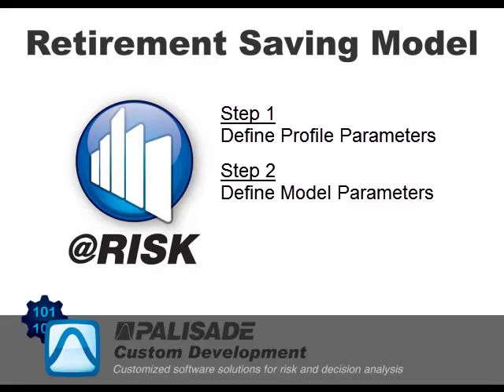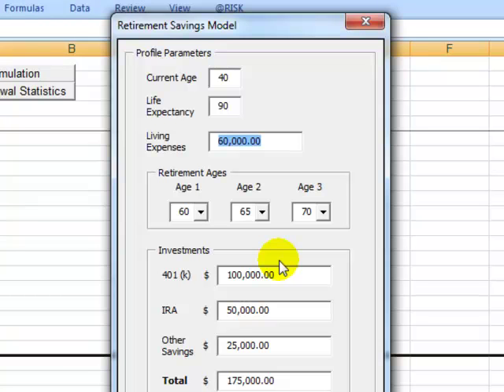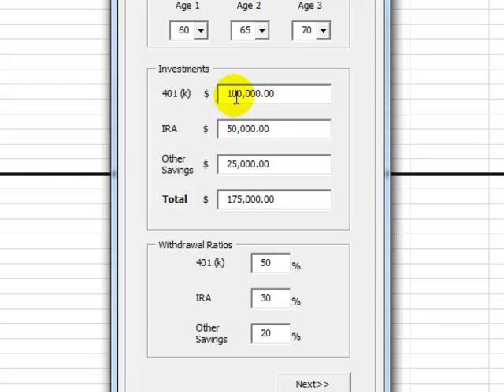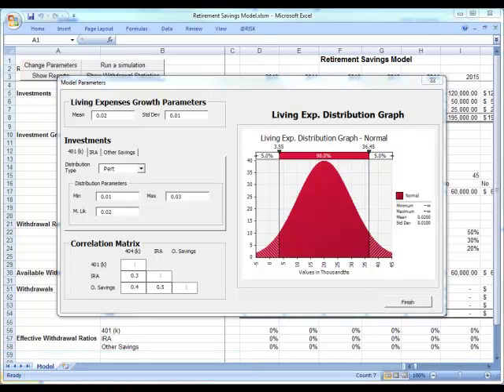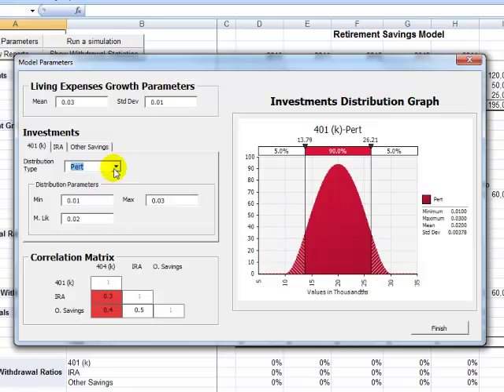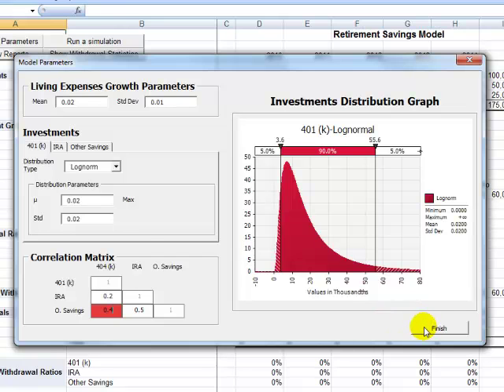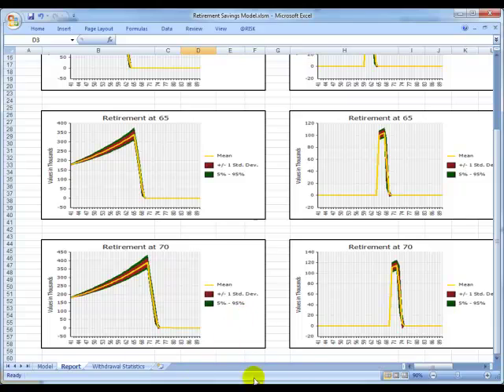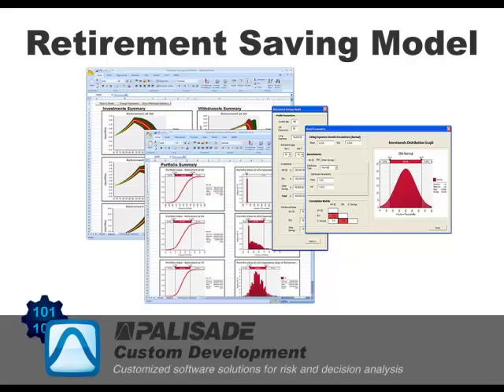Custom Development: Retirement Saving Model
In this example, @RISK is used to analyze the investment of funds for retirement planning.  The application prompts the user for portfolio parameters and profile characteristics of the client.

 Once the information is entered, the application runs an @RISK simulation to assess the performance of the portfolio in future years as well as the effects of various withdrawal rates after retirement.  Results are presented in tables and graphs.